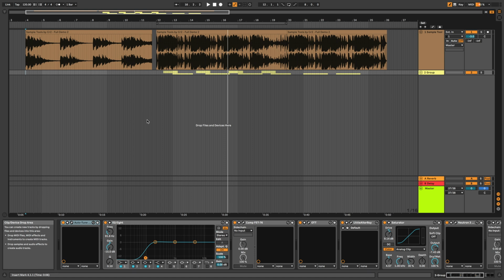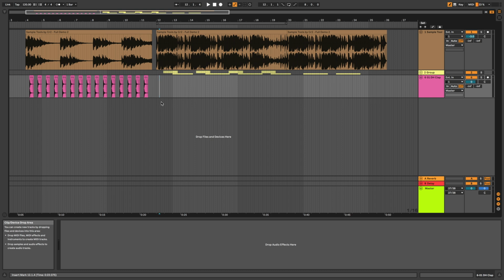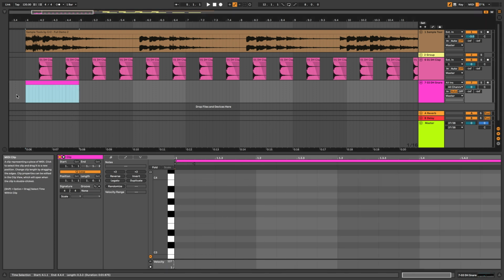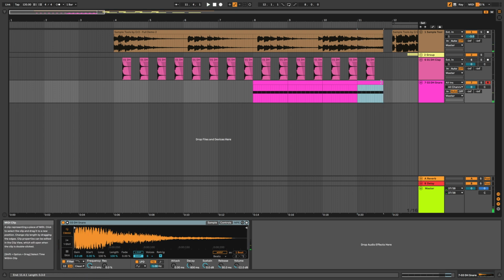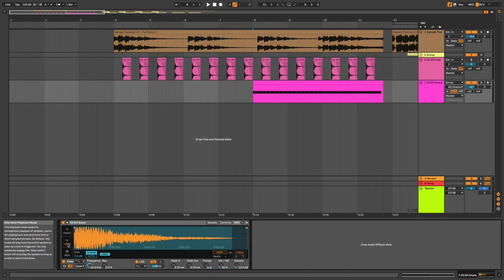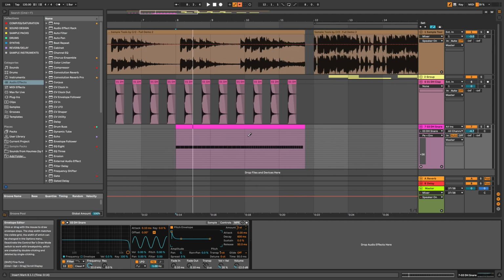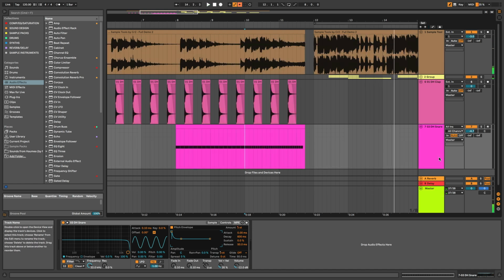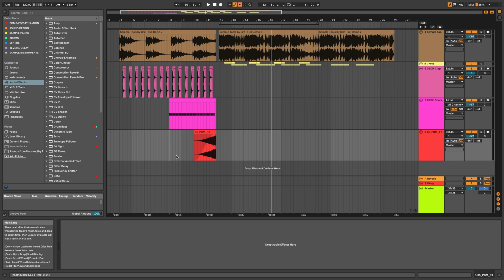Creating an effective buildup in Ableton Live (Prod-Cast Video Tutorial)